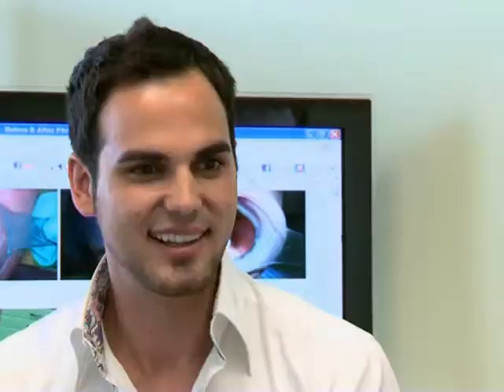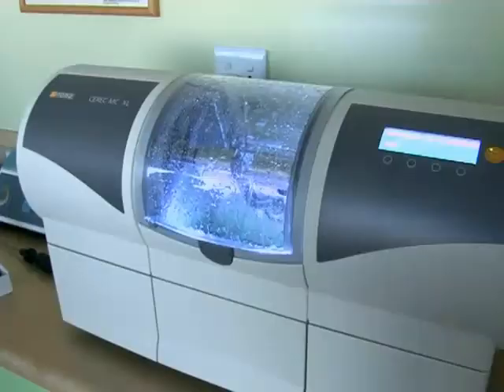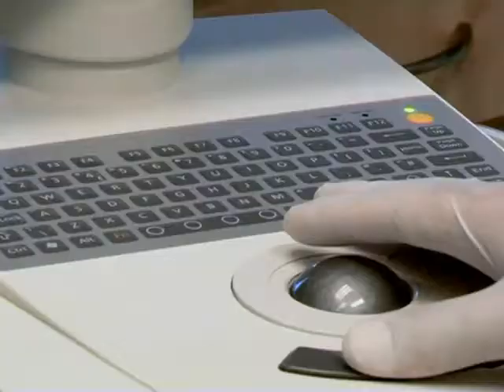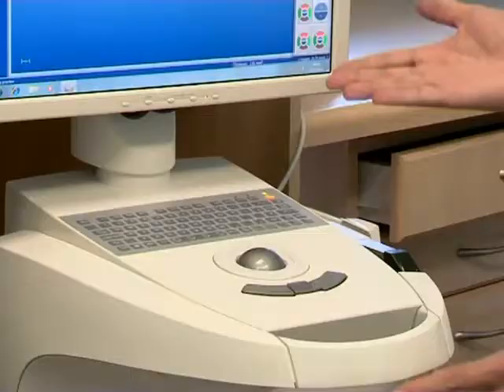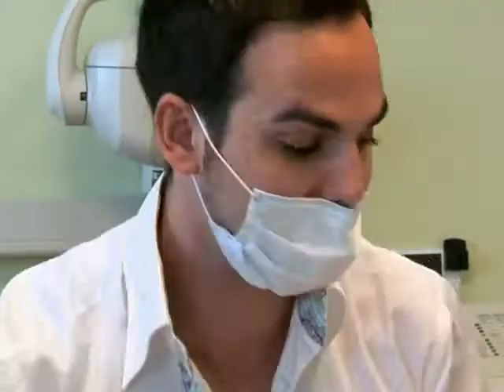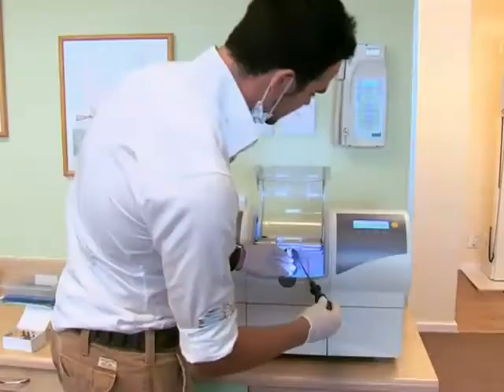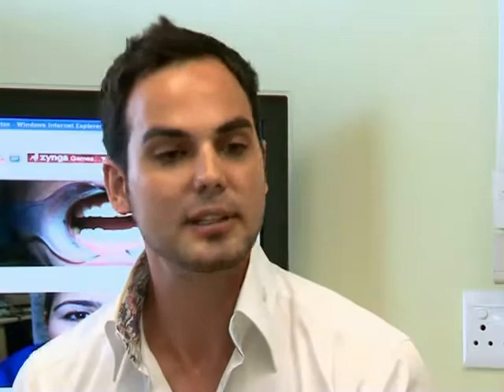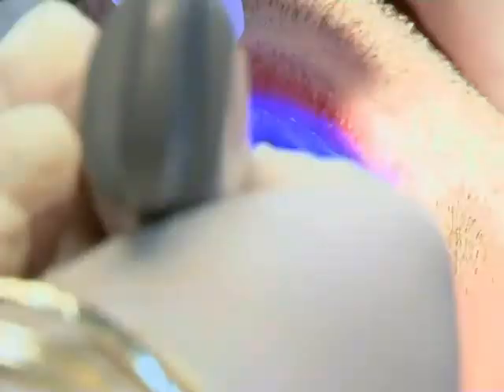Enhance Dental Studio Latest Tech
CEREC is the unique CAD/CAM ( Computer aided design/manufacturing ) system for patient individual all-ceramic restorations in one single appointment. Using a 3D intraoral camera, your restoration gets digitally designed and milled before your eyes. You will be amazed at this phenomenal industry-leading technology. The highest level of precision is achieved, giving superior results.